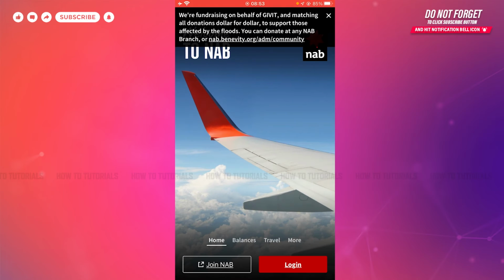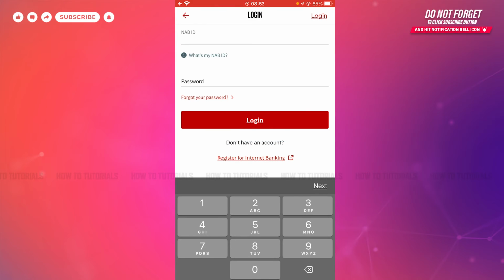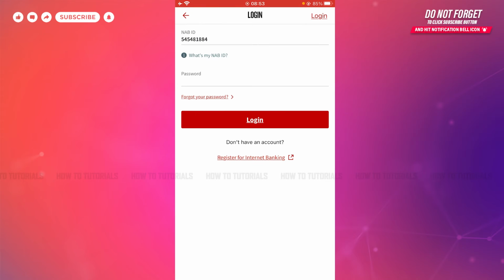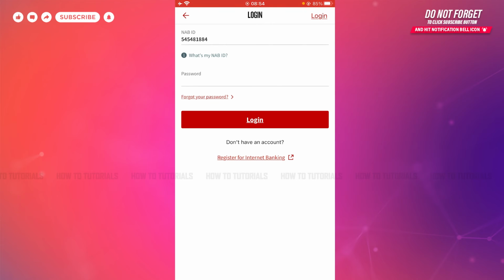How To Login National Australia Bank Mobile Banking App On iPhone - NAB Mobile Banking App Sign In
"How To Login National Australia Bank Mobile Banking App On iPhone 2022 - NAB Mobile Banking App Sign In Help" - A Video Guide by How To Tutorials.

Watch this video till the end to let know on how you can sign in into National Australia Bank mobile Banking App in a easy steps.
1. Open NAB bank app.
2. Tap on ‘Log In’. At the login form page, provide NAB ID and password. Tap on ‘Log In’.
You will be logged in into mobile banking application of NAB bank.
Incase if you forgot login credentials then you go further on by simply tapping in ‘Forgot your Password?’ and follow the instructions given.